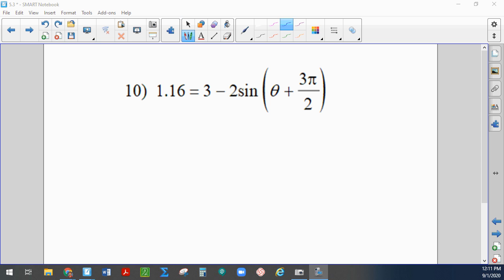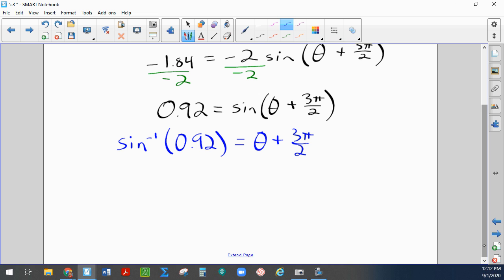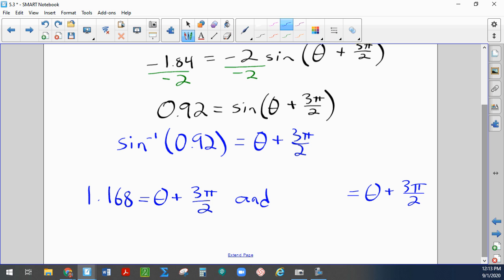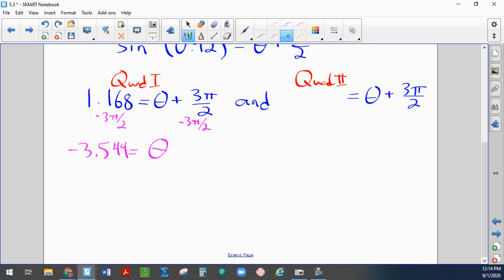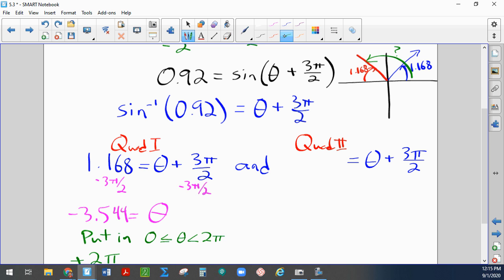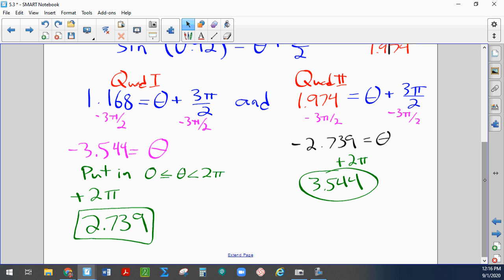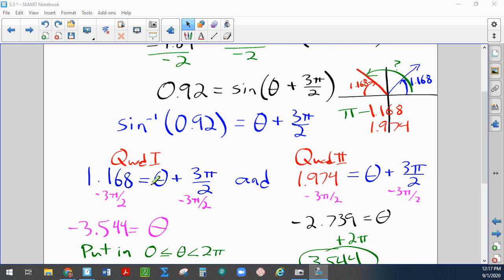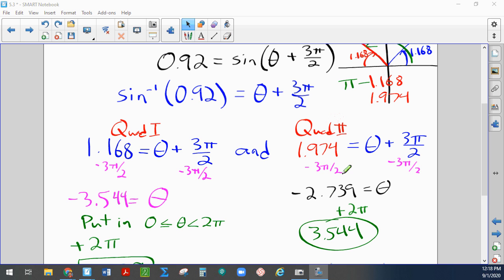Solving Trig Example 10